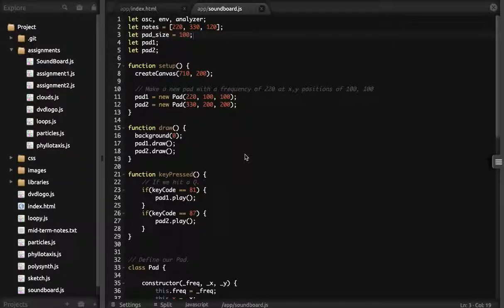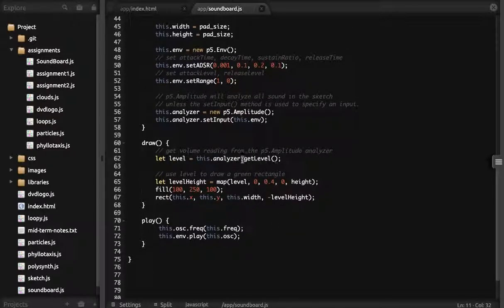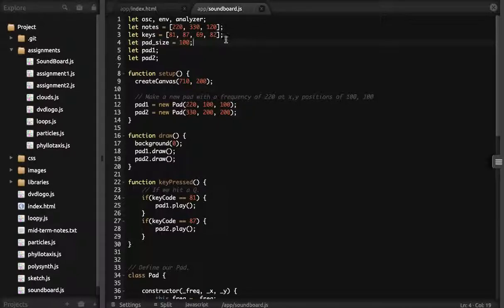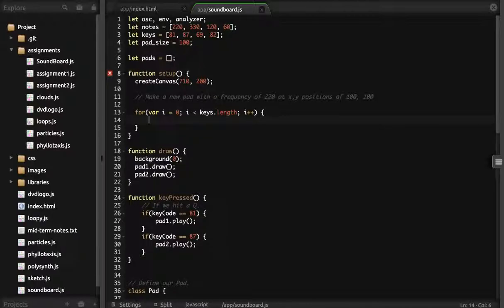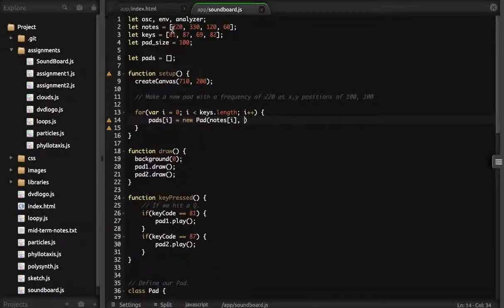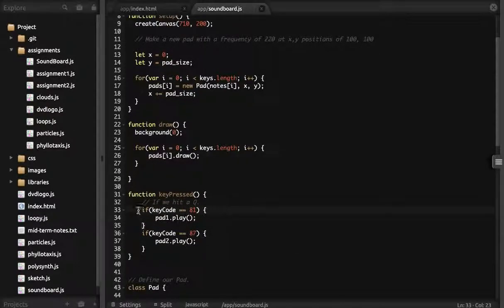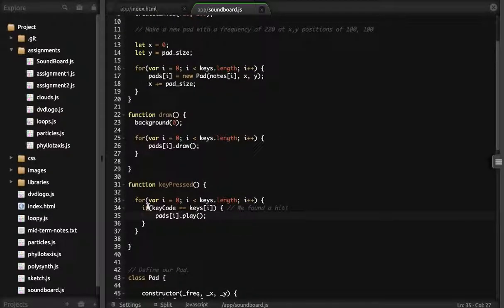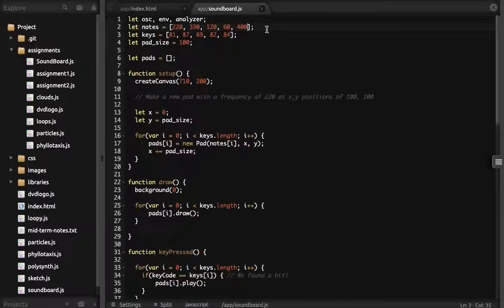Extending our Sound Board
In this video we build upon the sketch we developed in class to be able to define a dynamic list of Pads for our soundboard.